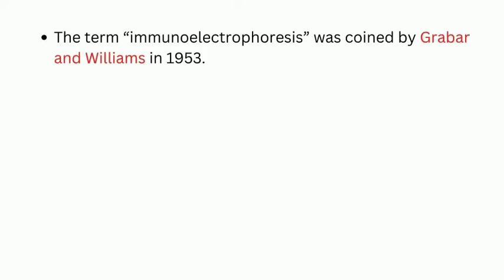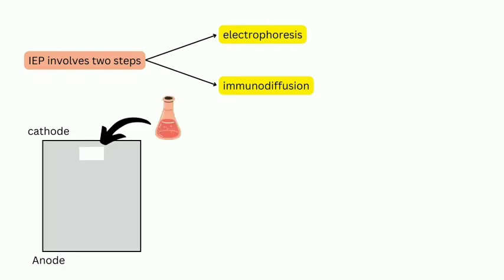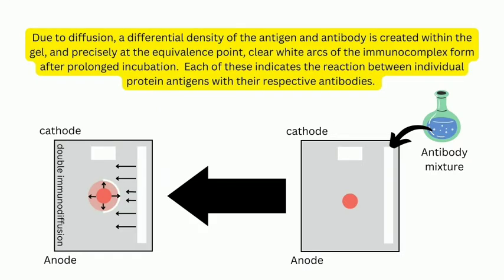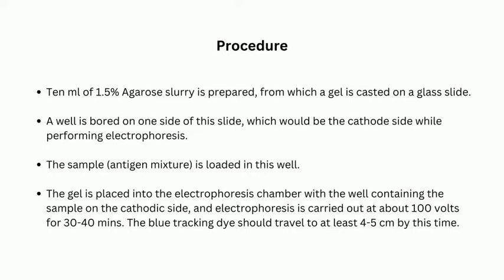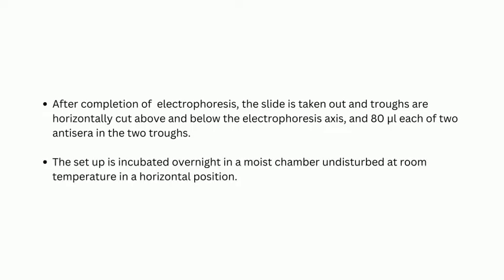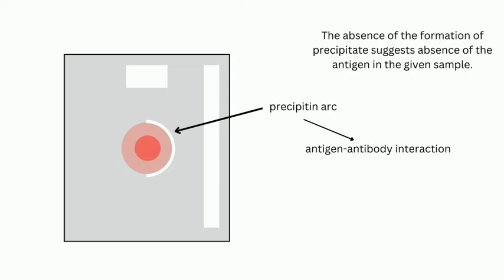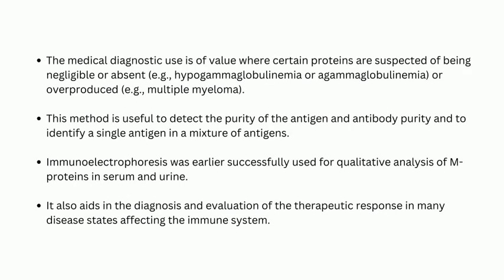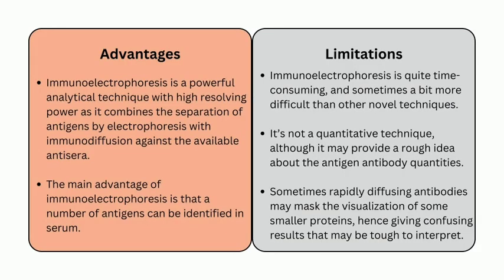Immunodiagnostics (4): Immunoelectrophoresis ॥ Brahmjeet Dahiya & Prof. Archana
Immunoelectrophoresis (IEP) is a powerful Immunodiagnostic technique involving two steps: Analytical Electrophoresis, followed by Immunodiffusion. This results in effective detection of antigens or antibodies in the given unknown samples. Numerous immunological problems involving non-optimum production of immunoglobulins have been routinely diagnosed via IEP. To know more about its principle, procedure, applications, advantages and limitations, please watch this video which is made extremely lucid and easy to comprehend.
We, Brahmjeet Dahiya & Prof. Archana, thank our keen & enthusiastic audience for always watching and also supporting our work.